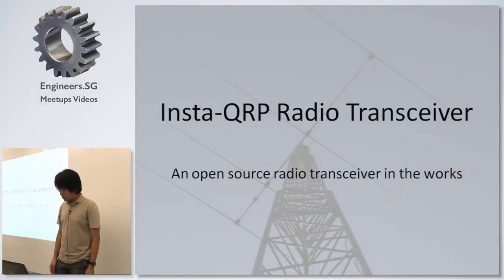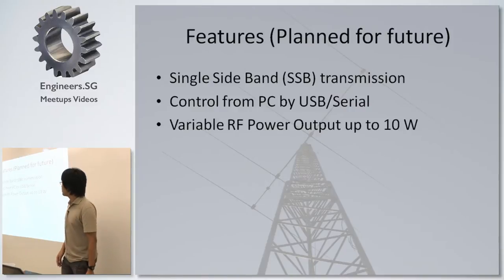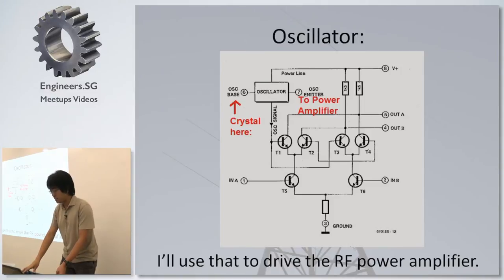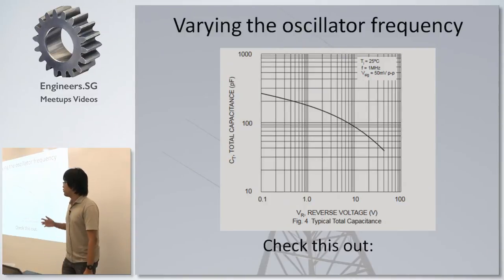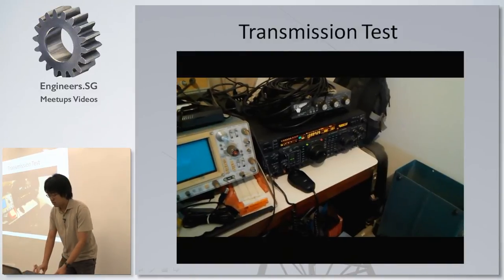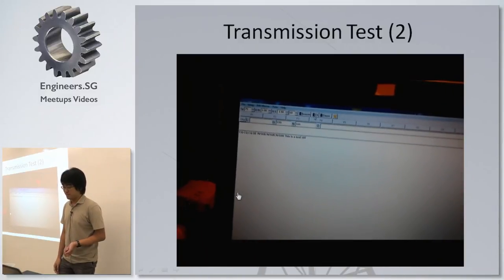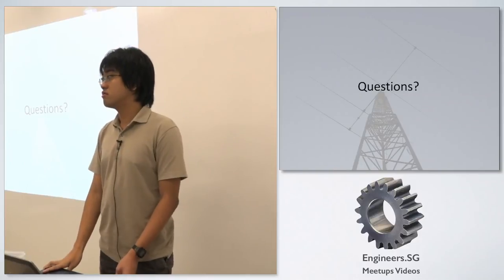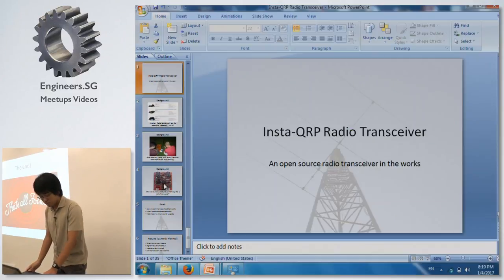Insta-QRP Radio Transceiver - hackware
Speaker: Royce Ng